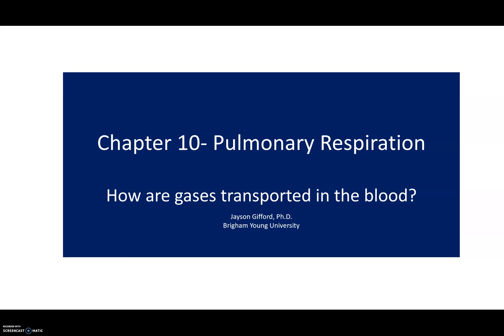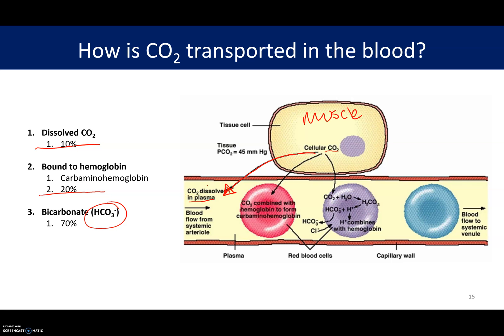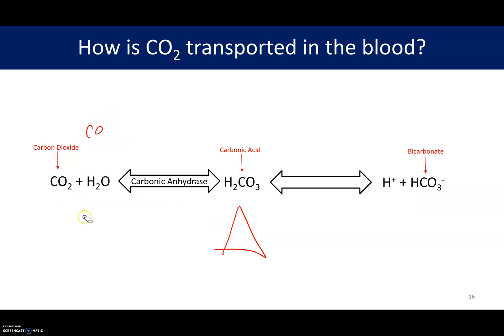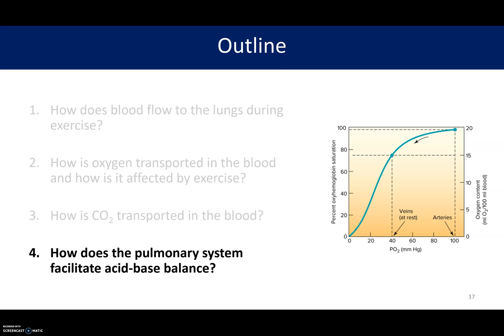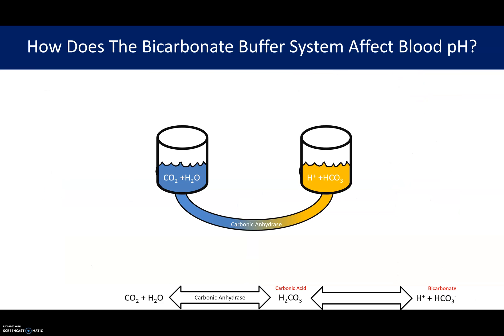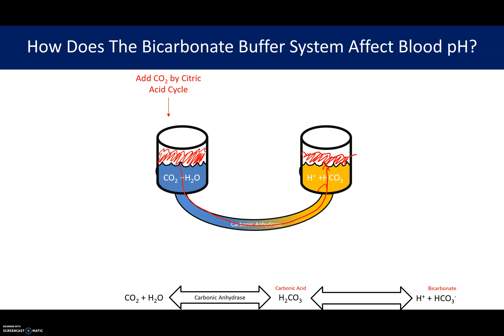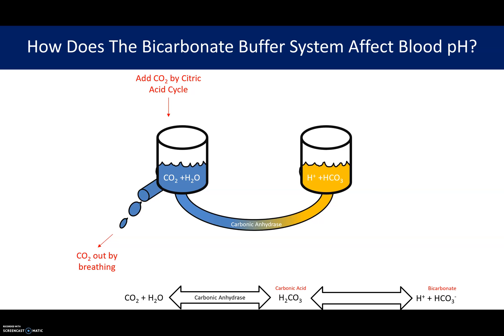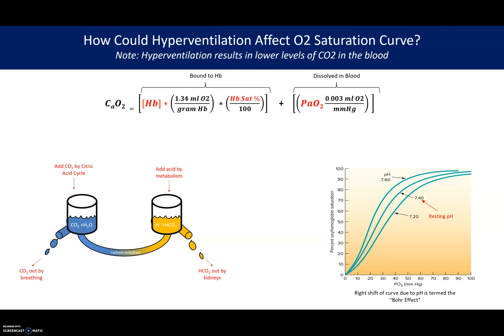Pulmonary CO2 Transport and the Bicarb Buffer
This video describes the transport of CO2 in the blood and the use of the bicarbonate buffer system to regulate blood pH during exercise.

For additional information please refer to the Exercise Physiology textbook by Powers and Howley.